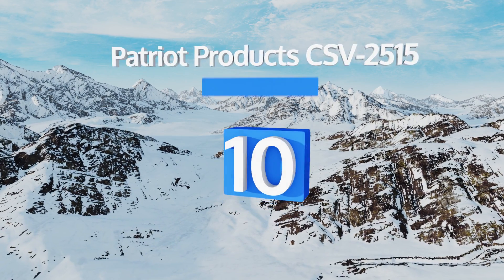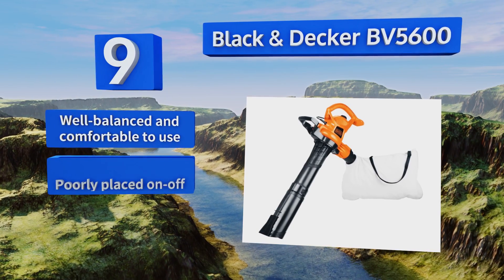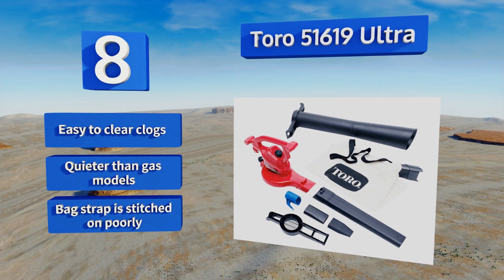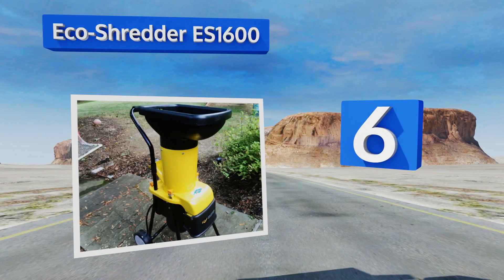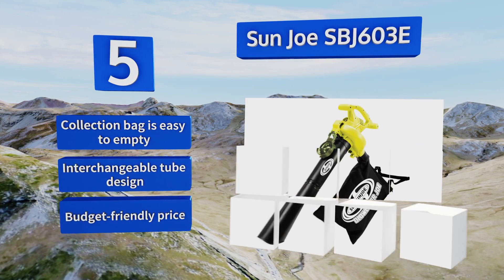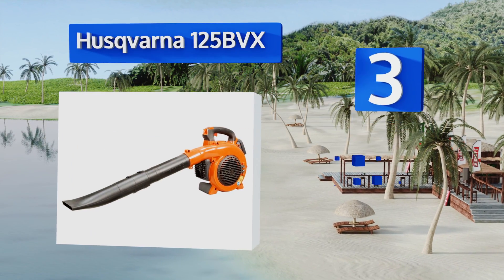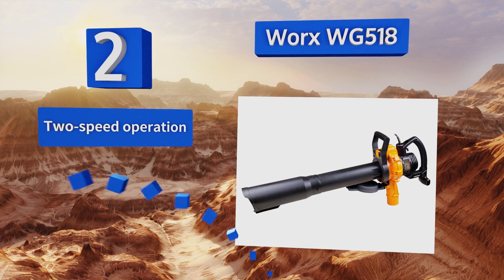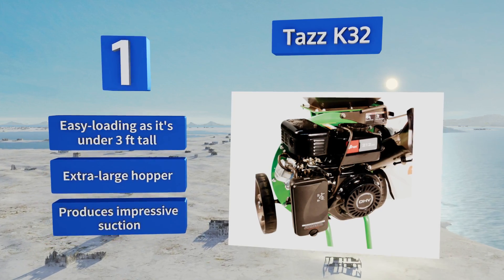10 Best Leaf Mulchers 2018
Our complete review, including our selection for the year's best leaf mulcher, is exclusively available on Ezvid Wiki.

Leaf mulchers included in this wiki include the toro 51619 ultra, worx wg430, black & decker bv5600, flowtron le-900, sun joe sbj603e, patriot products csv-2515, husqvarna 125bvx, worx wg518, eco-shredder es1600, and tazz k32.

Leaf mulchers are also commonly known as leaf shredders.